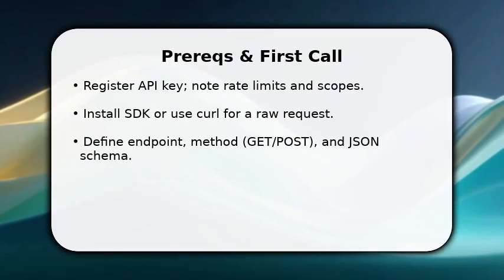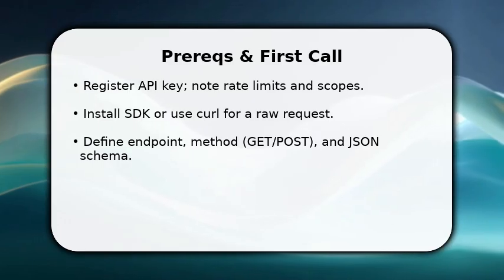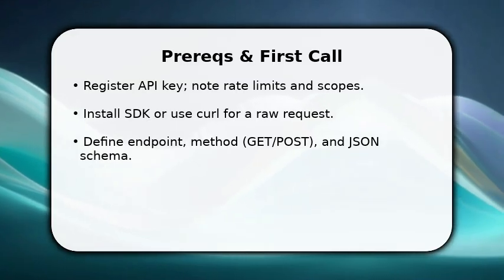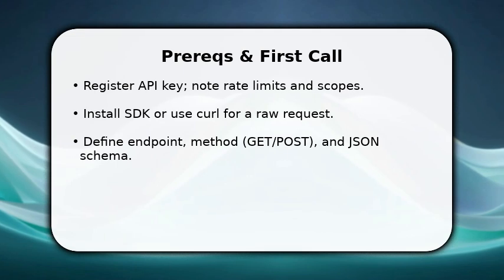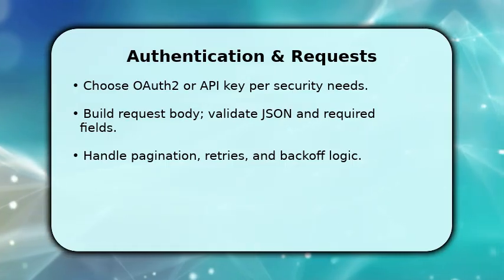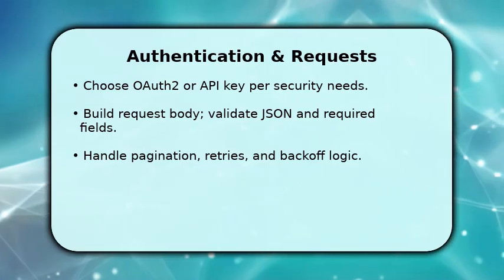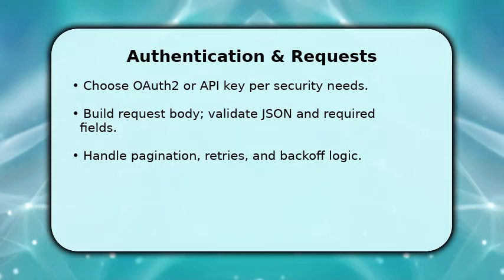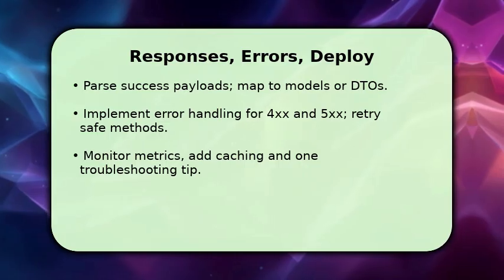How to Use Web Api (full Guide)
Dive into the world of web APIs and master their usage for your projects. This comprehensive guide covers everything from basic concepts to advanced techniques, ensuring you can confidently integrate API calls in various programming languages.